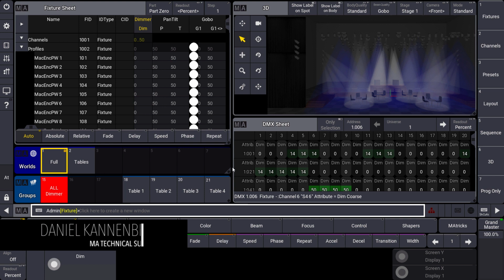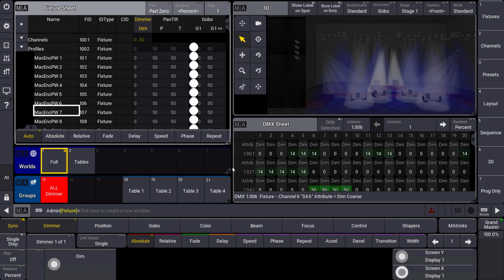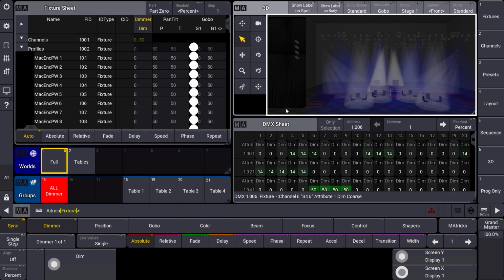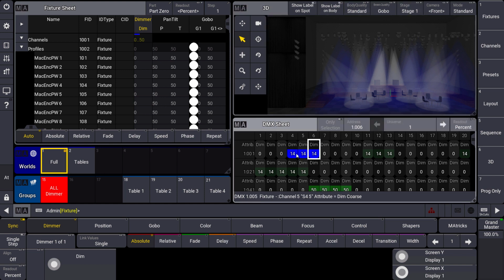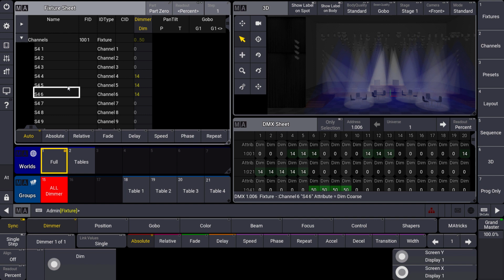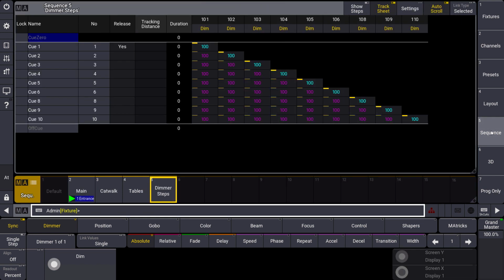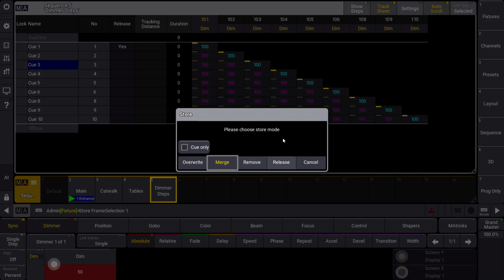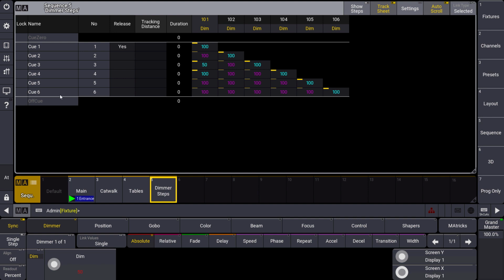grandMA3 | MA Tips [EN] | Interactive Sheets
This time we have a look at a nice workflow improvement in grandMA3 software version 1.1: The interactive sheets.